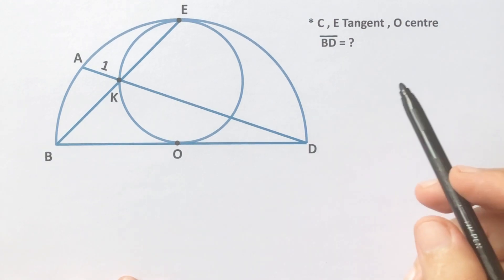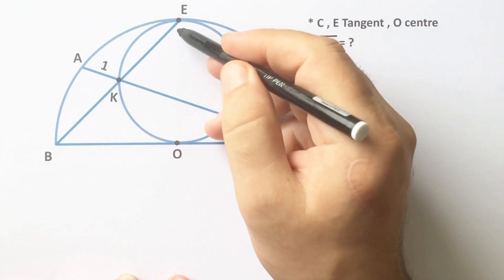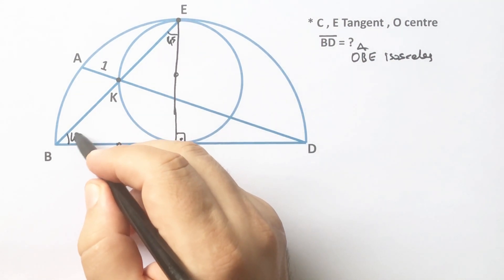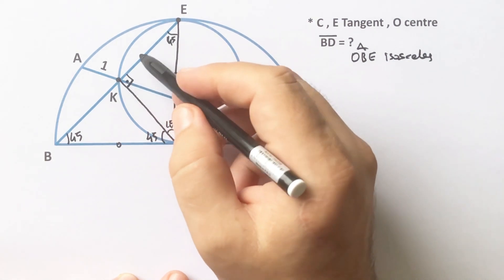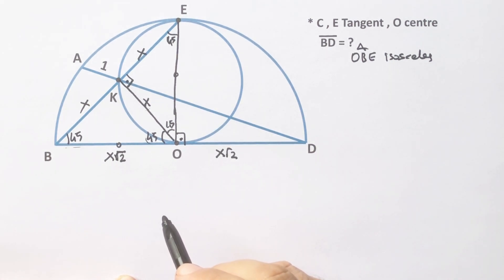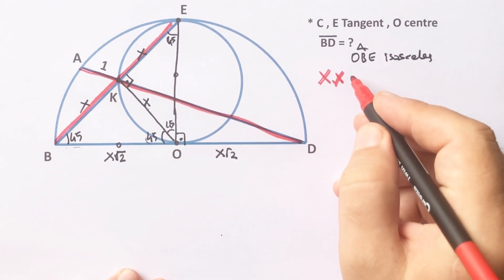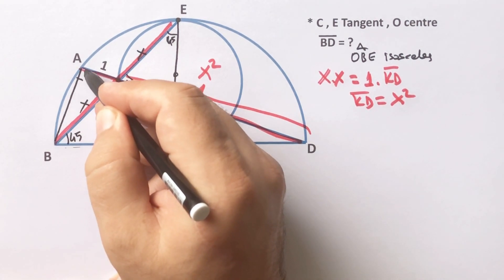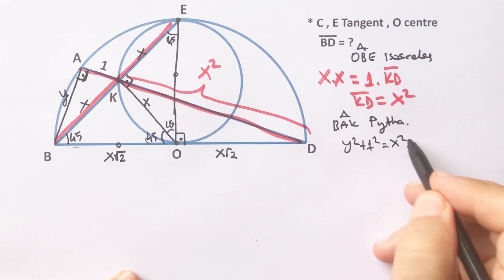Calculate The Length of X in the Circle | Geometry | Math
In this video we will calculate the length of x in the circle.Watch and improve your geometry skill.